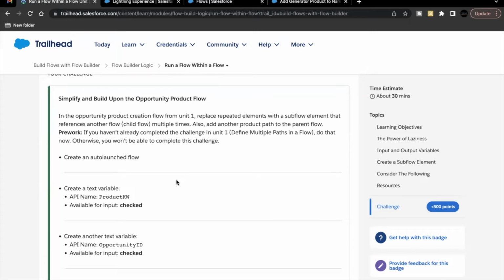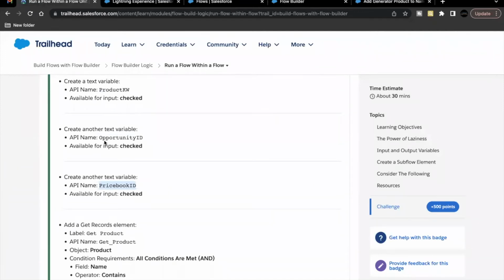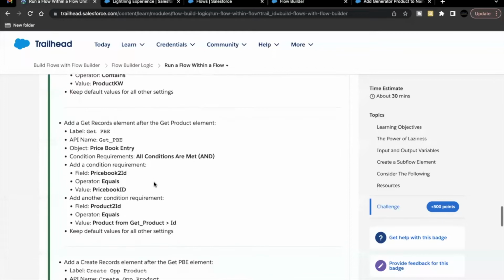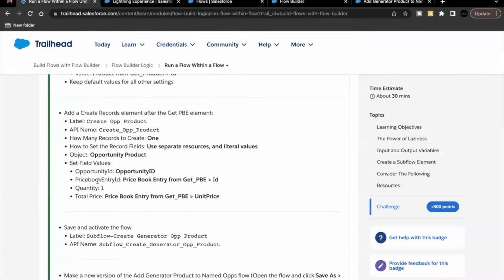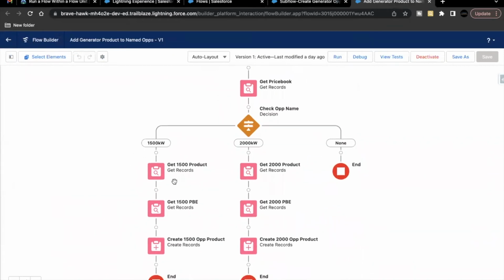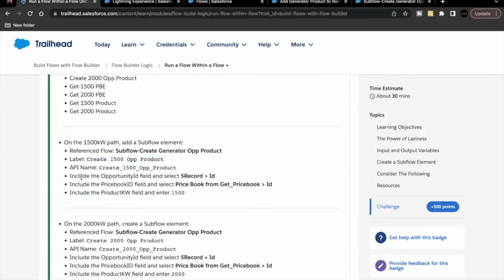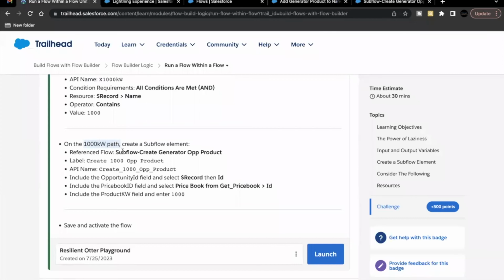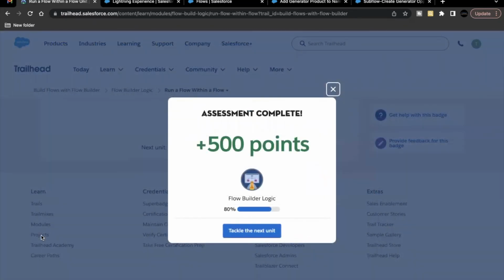Run a Flow Within a Flow || Flow Builder Logic